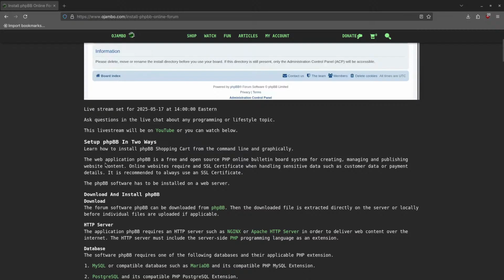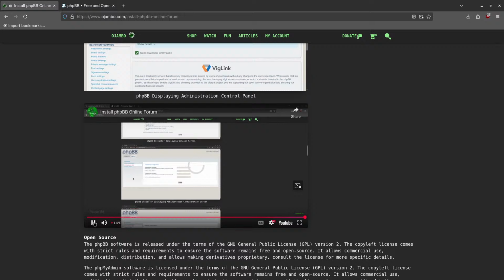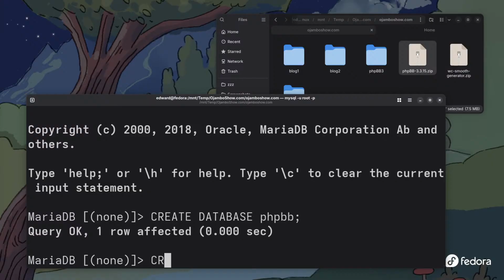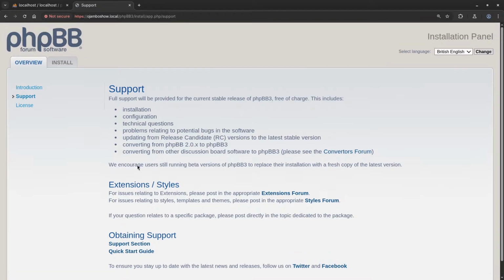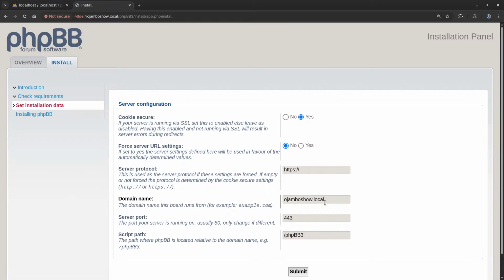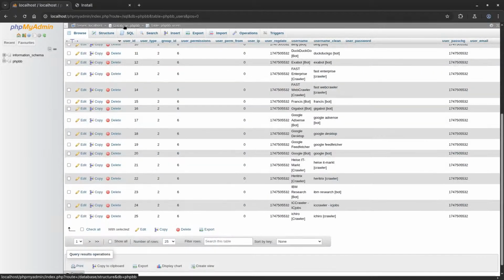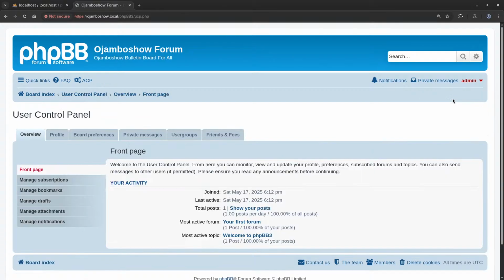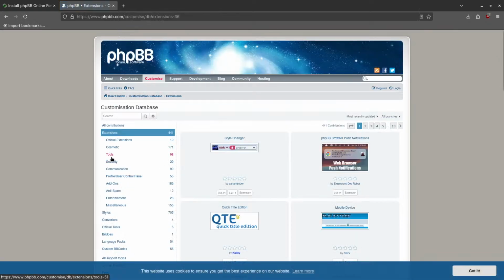Install phpBB Online Forum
Learn how to install phpBB Online Forum from the command line.
Learn how to install phpBB graphically.